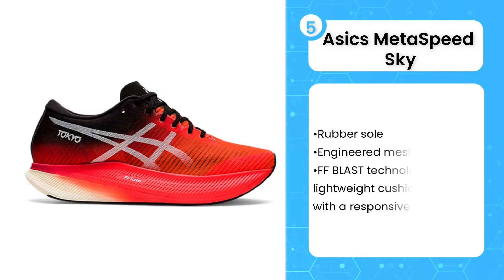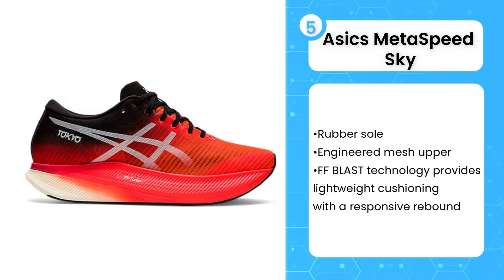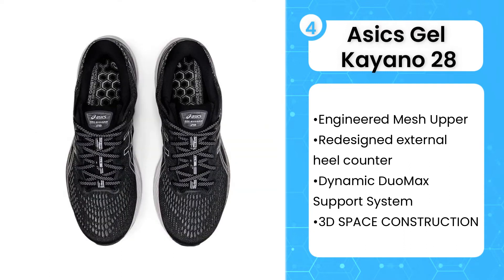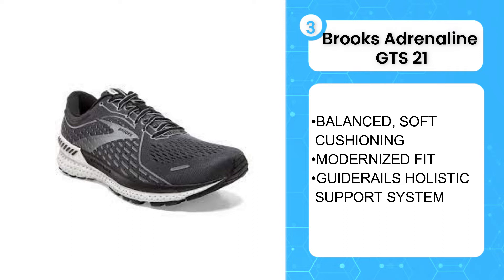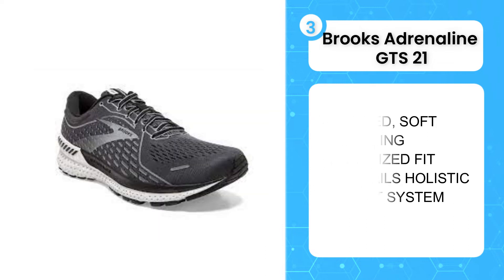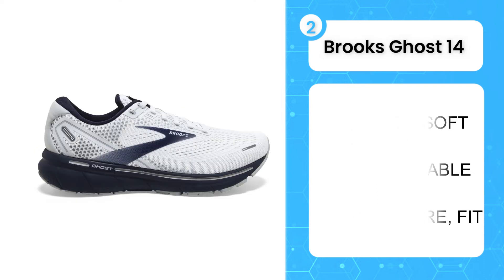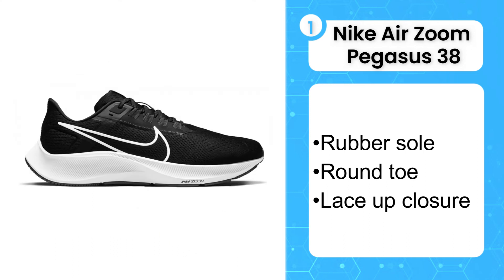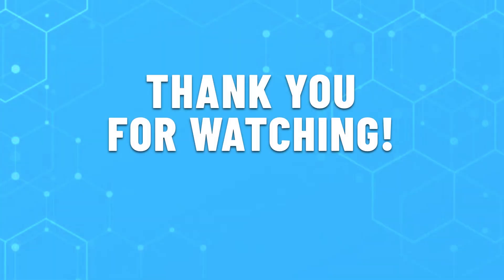TOP 5 Best Running Shoes (2022)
TOP 5 Best Running Shoes

5. Asics MetaSpeed Sky
4. Asics Gel Kayano 28
3. Brooks Adrenaline GTS 21
2. Brooks Ghost 14
1. Nike Air Zoom Pegasus 38

In this video I will show you the TOP 5 Best Running Shoes.

00:00 - Introduction
0:30 - Asics MetaSpeed Sky
1:14 - Asics Gel Kayano 28
1:56 - Brooks Adrenaline GTS 21
2:46 - Brooks Ghost 14
3:19 - Nike Air Zoom Pegasus 38